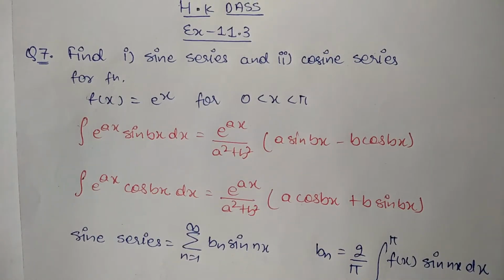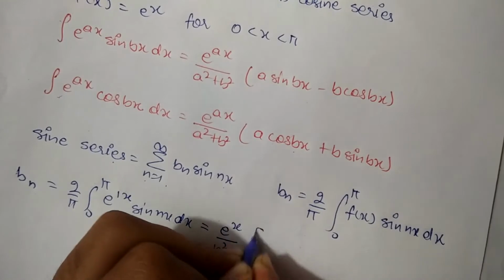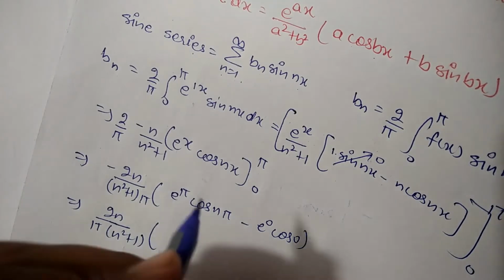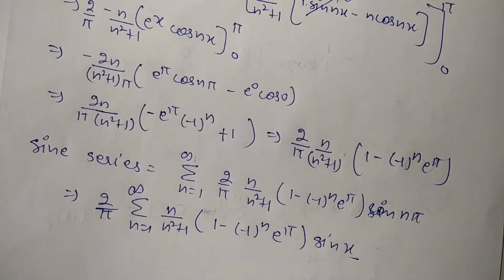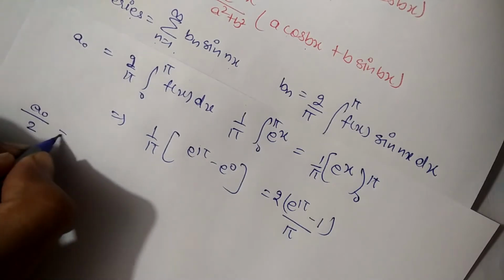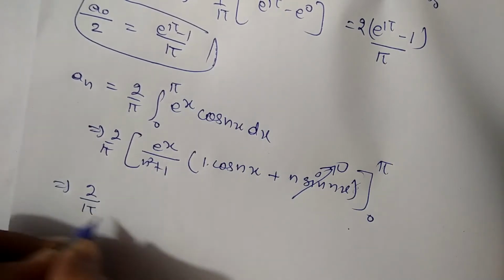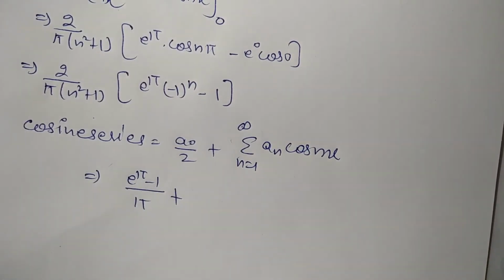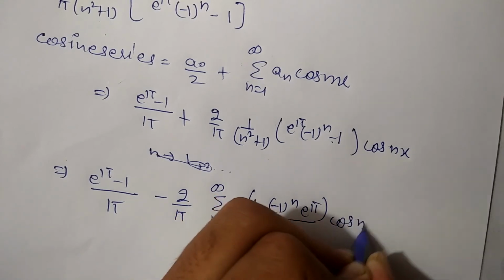(11.3.7) Find fourier sine and cosine series for e^x where limits x is 0 to pie. Fourier series soln